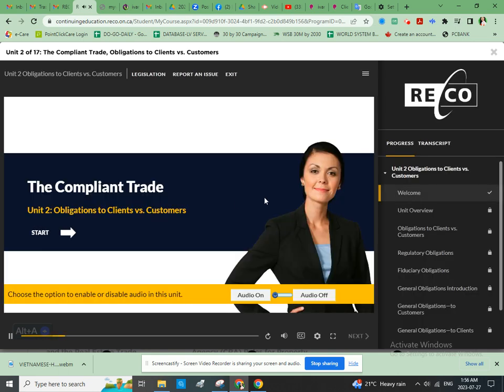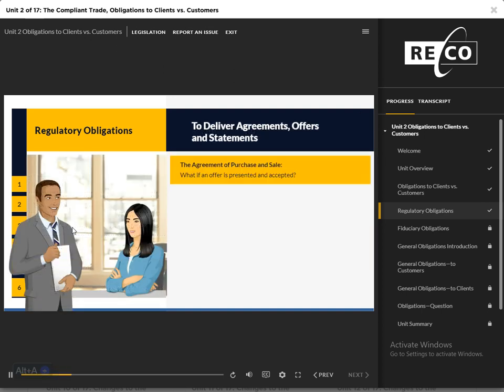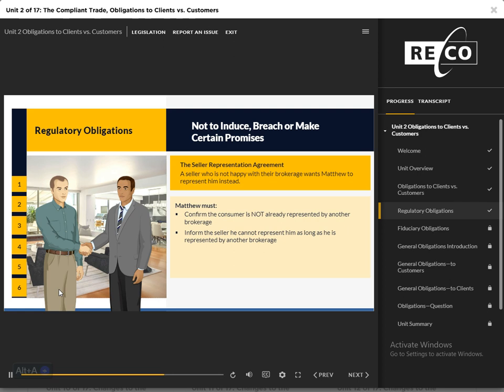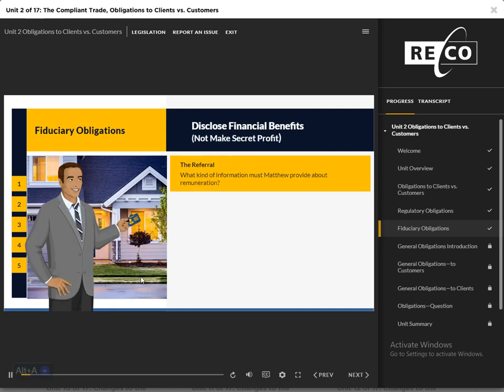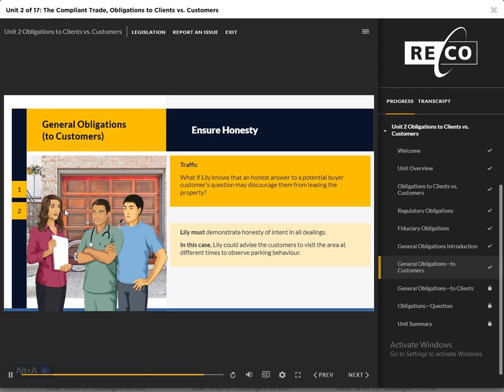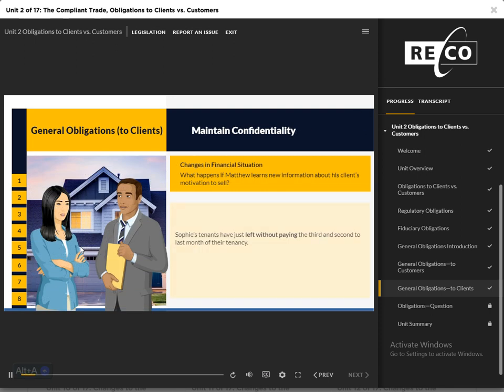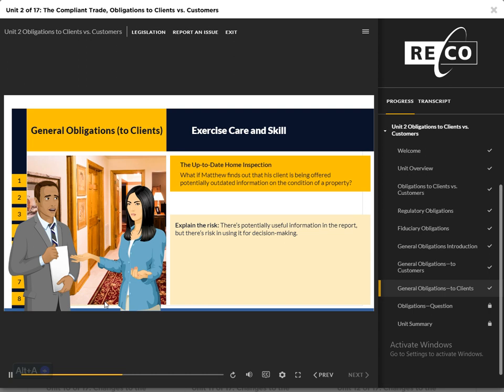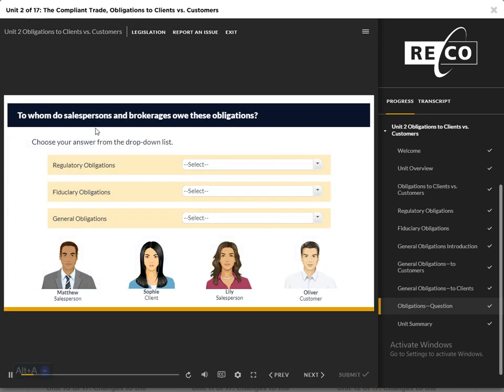RECO-UNIT2: Jul 27, 2023 2:23 AM